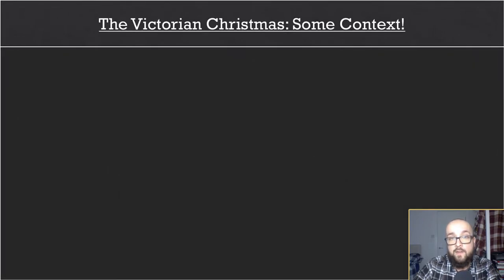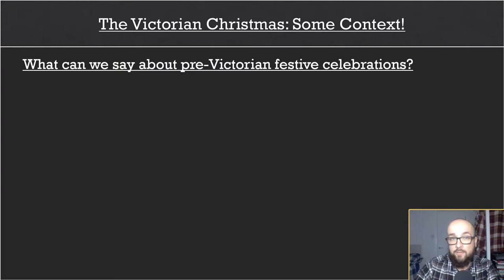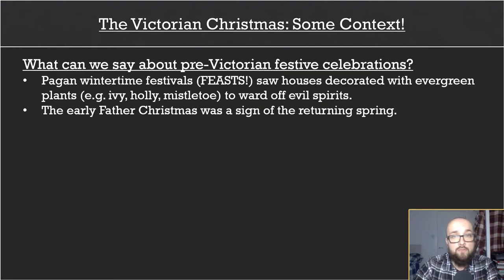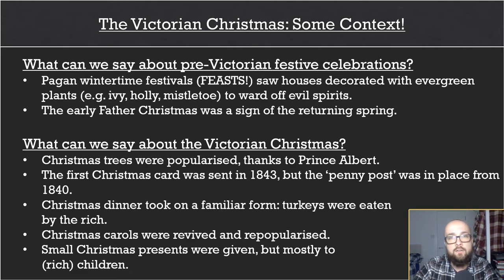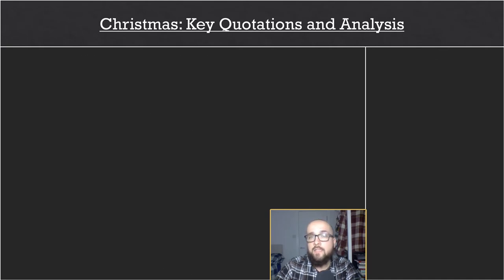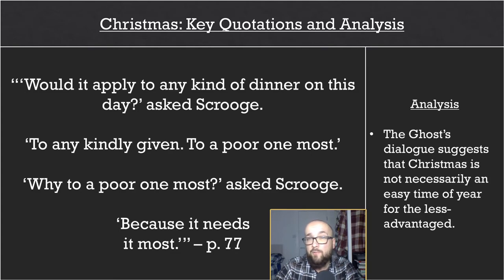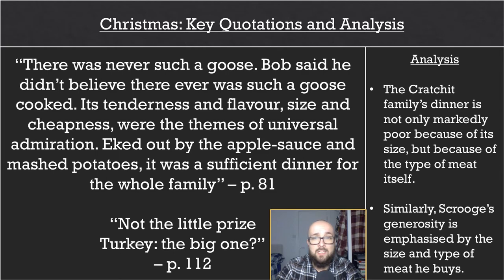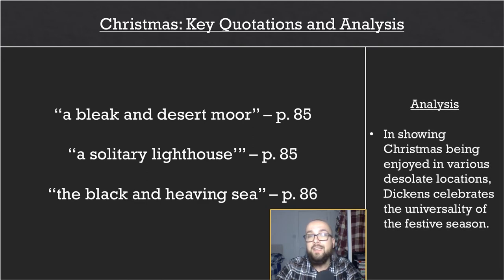Christmas in 'A Christmas Carol': Context, Quotations, and Analysis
Welcome to the twenty-first video in my "'A Christmas Carol' GCSE English Literature Revision" series! In this video, I focus on the theme of Christmas and how Dickens uses it in his story.

In order to focus on the theme of Christmas in Dickens's classic tale, I first provide some super essential information about pre-Victorian and emerging Victorian Christmas traditions, look at and analyse LOADS of quotations, and then also provide a summary, bonus question, additional ideas, and links to further videos to watch and websites to read in my bibliography! You'll definitely want a pen and paper for this video, as there's loads of useful ideas that will help you with your revision.